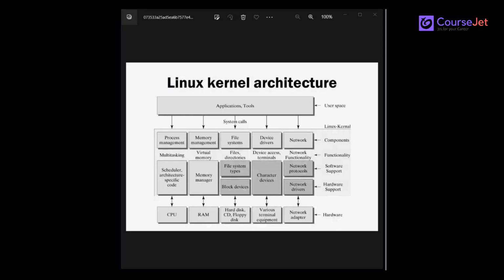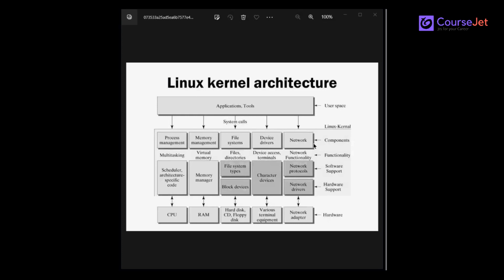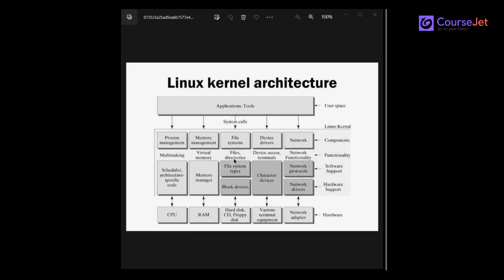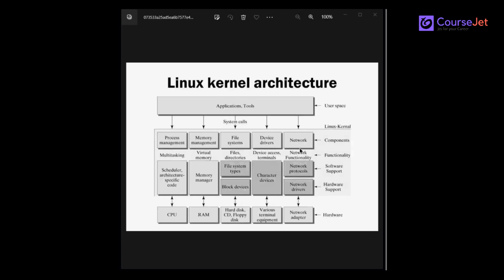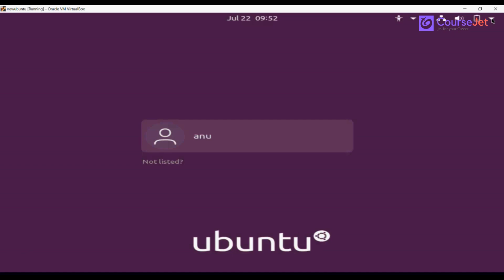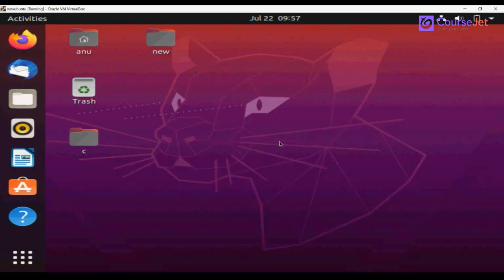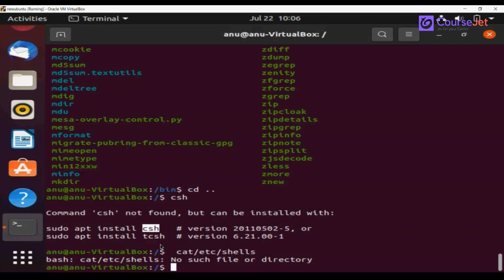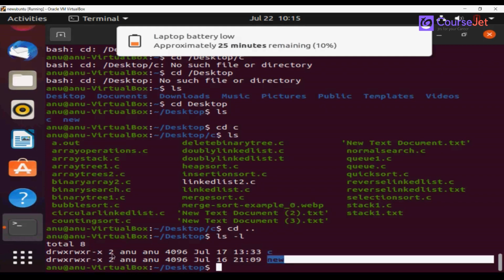Embedded Linux Introduction | What is Embedded Linux Kernal Architecture? | Embedded System Tutorial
Are you curious about embedded Linux Kernal architecture and its applications? In this video, I will explain what embedded Linux is and how it is used in various industries such as industrial automation, robotics, consumer electronics, and more. Learn the basics of embedded Linux architecture and understand its advantages over other operating systems. Get ready to explore the world of embedded Linux!

Need to know more about the amazingly powerful embedded Linux architecture? This video will help you understand the basics of this architecture, how it works and how it can be used in various applications. Get ready to dive into the world of embedded Linux and explore its potential for building smarter & more efficient systems!

🚀 TO JOIN EMBEDDED SYSTEMS COURSE⤵

🚀EMBEDDED SYSTEMS COURSE FEATURES:

💻 Instructor-Led Sessions
👨‍💻 Expertise Faculties

🎓EMBEDDED SYSTEMS TRAINER PROFILE:

👨‍🏫 Certified Professional
📑 Certification Guidance

🚀EMBEDDED SYSTEMS TUTORIALS VIDEOS